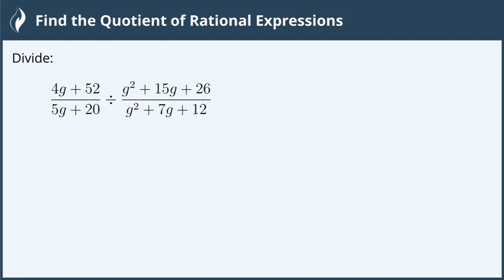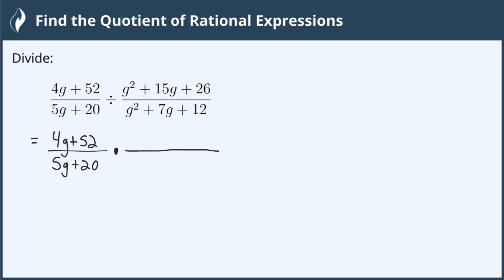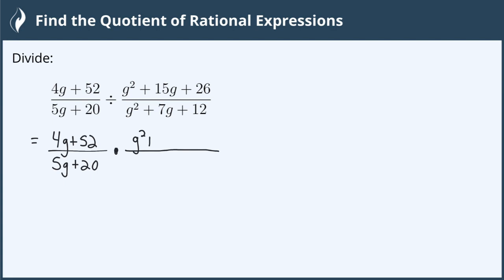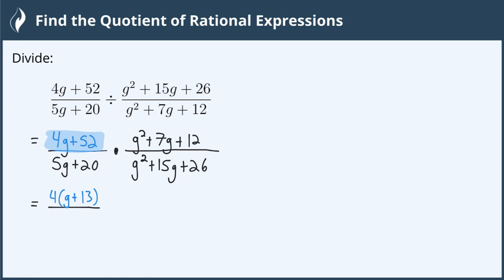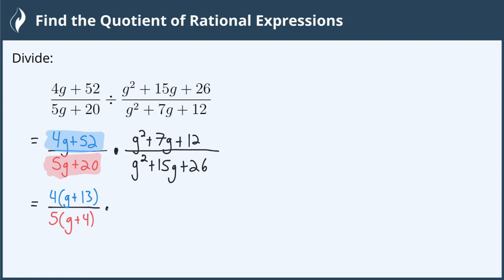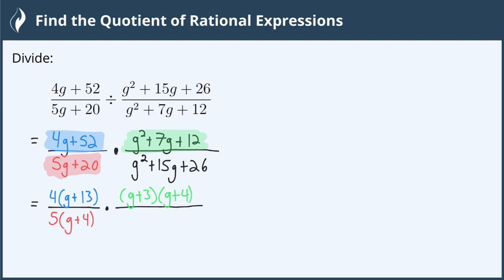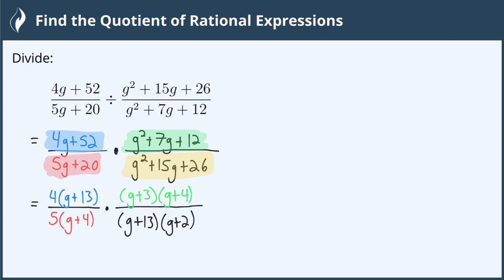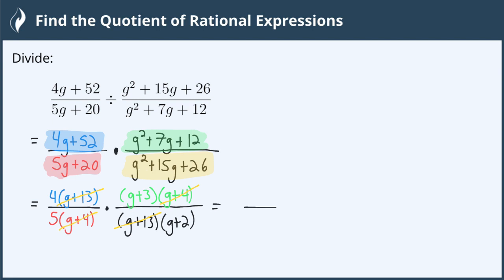Find the Quotient of Rational Expressions - 4